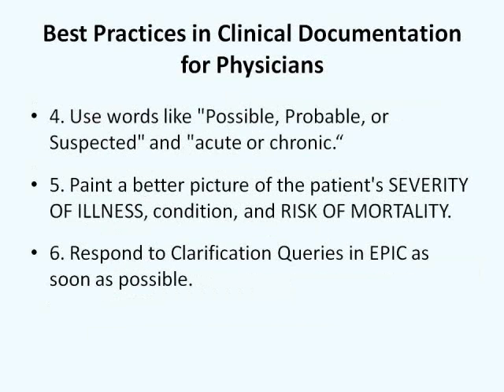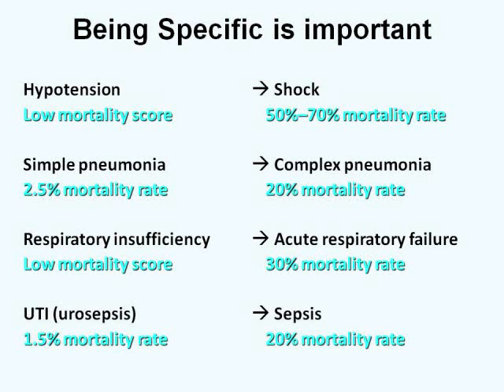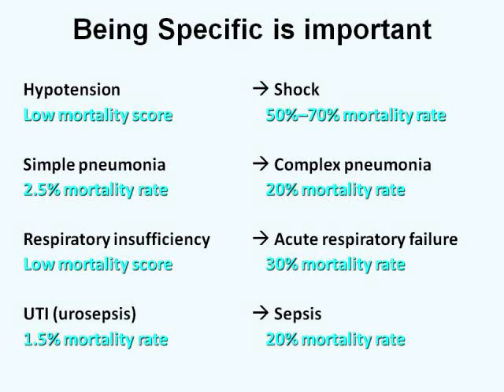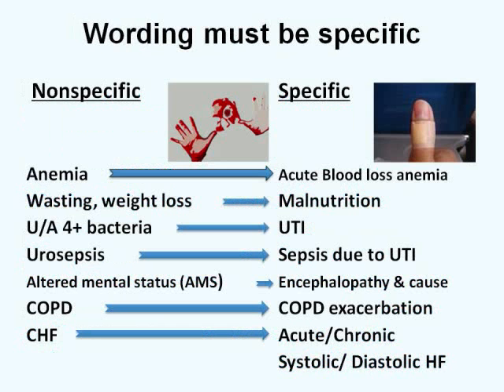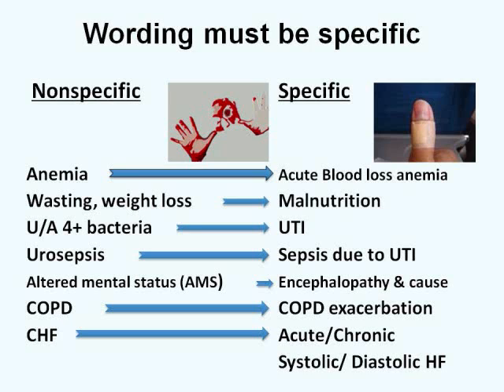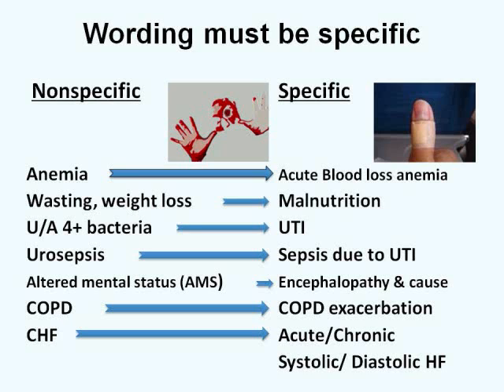Clinical Documentation Best Practices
Clinical Documentation Best Practices - Dr. C. Labitan, Jr. MD, FAAFP, MBA